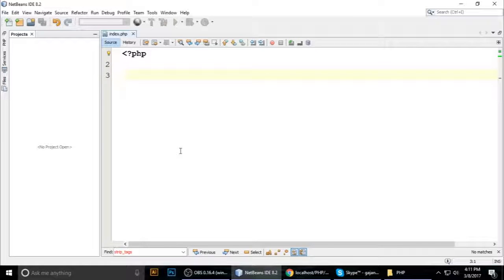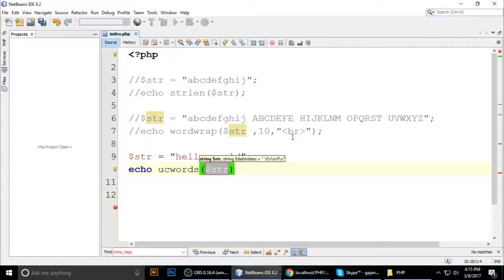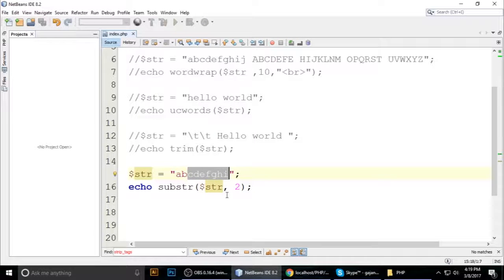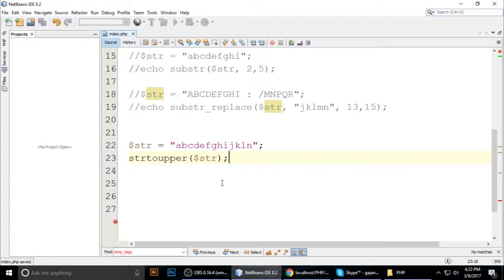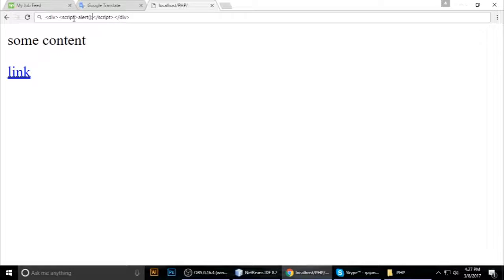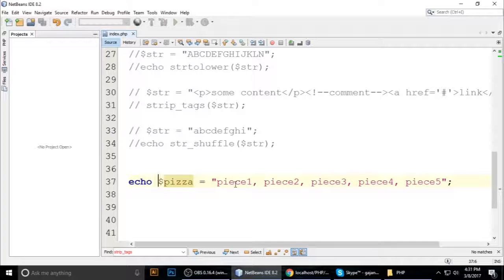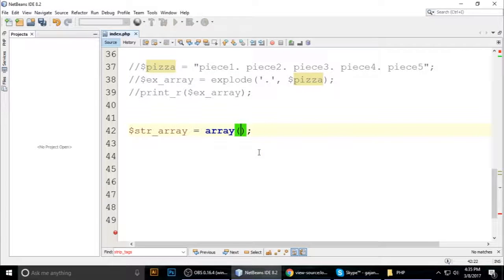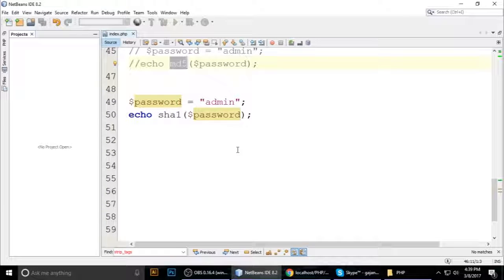PHP Tutorial | String functions